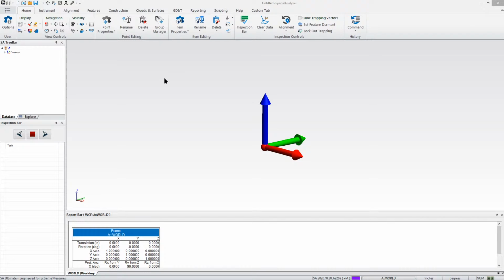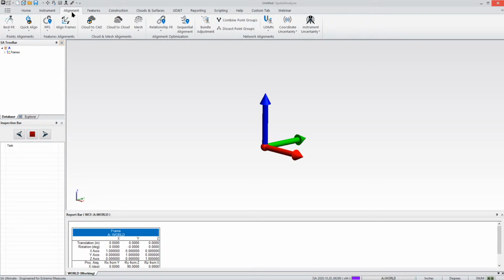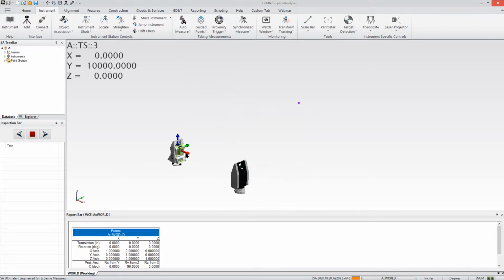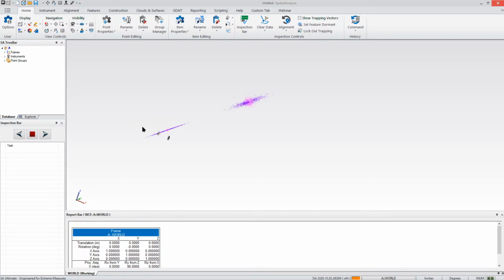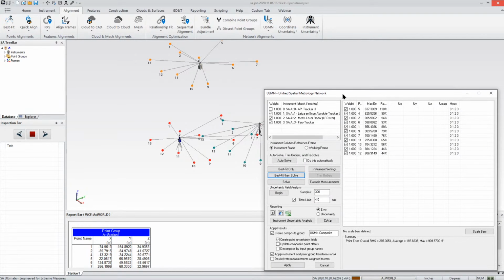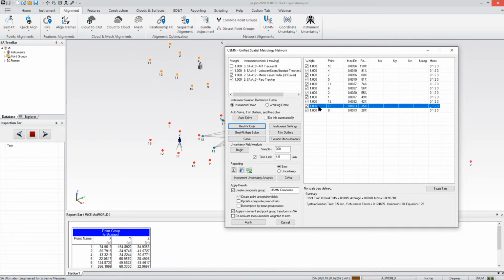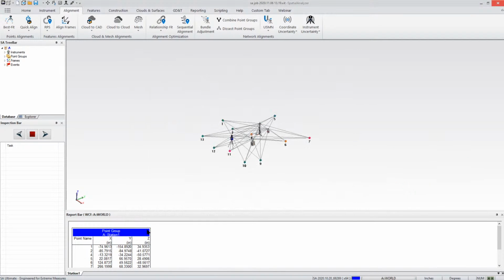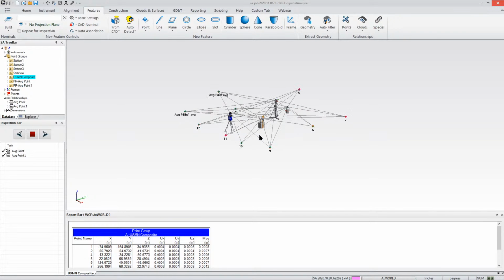SA Technical Web Series | Unified Spatial Metrology Network (USMN)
A webinar that will cover SpatialAnalyzer's Unified Spatial Metrology Network (USMN) and how it uses instrument uncertainty to create extremely accurate instrument network alignments.